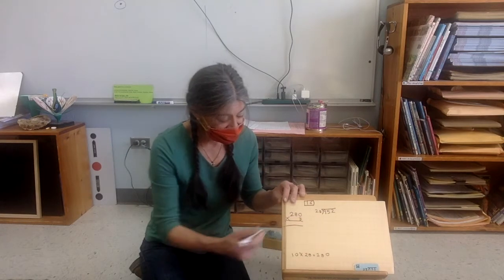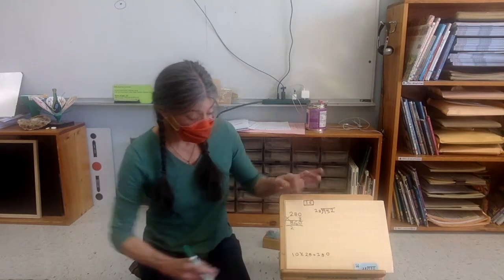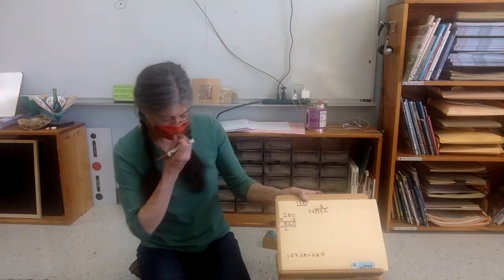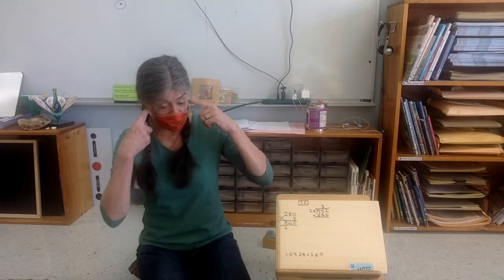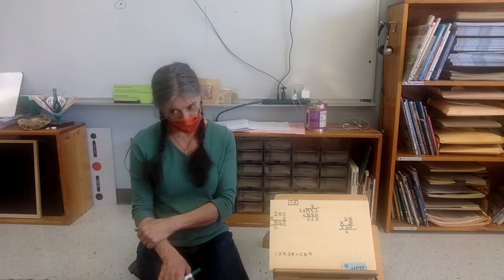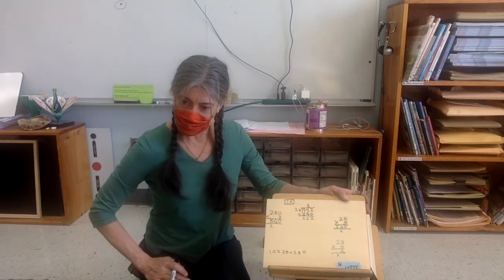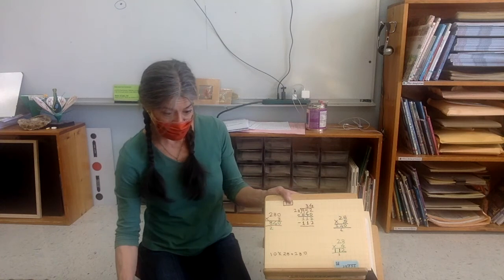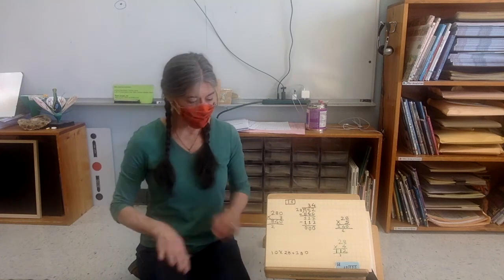Jan. Week 1: Math: 3rd grd.: Lsn. 3: Long ÷ w/ no materials (2-digit divisor)